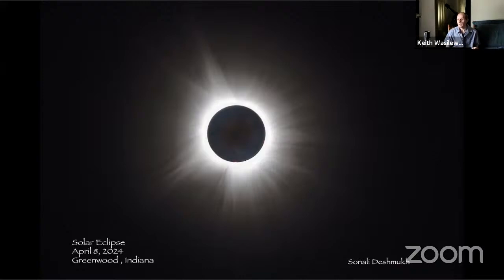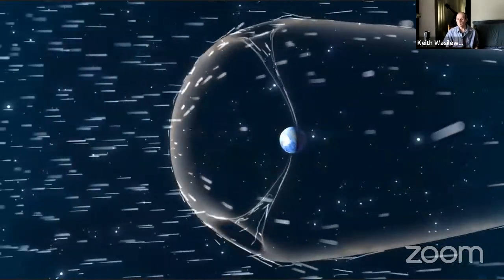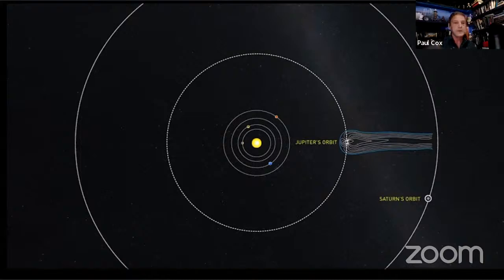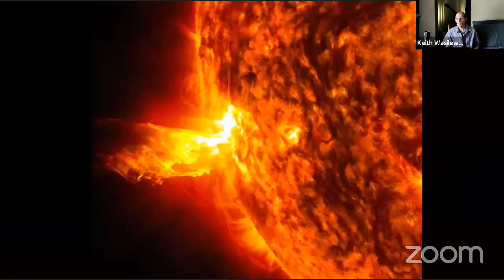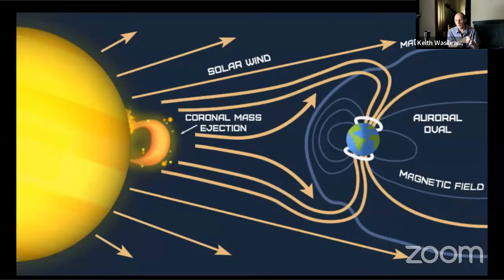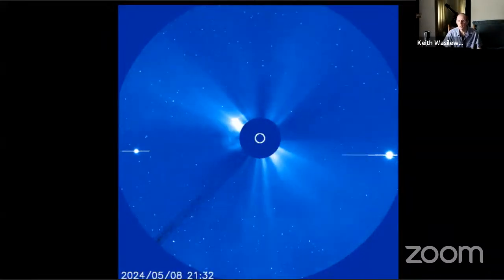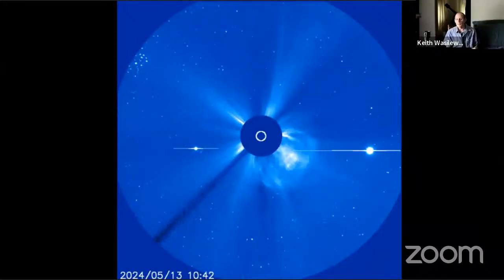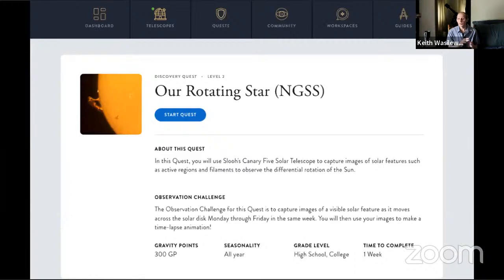Our Sun - Solar Activity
Join us for a series of three Star Parties focusing on our local star - the Sun! Without the Sun, life could not exist as we know it - and literally everything revolves around it.

Part I: Our Sun - Solar Features
Saturday, May 11, at 5 PM EDT (2 PM PDT | 21:00UTC)

We learned about the solar features we can see using Slooh's special solar telescope, such as sunspots, filaments, plages, active regions, and prominences.  We'll also discuss the Sun's solar cycles.

Part II: Our Sun - Solar Activity
Saturday, May 18, at 5 PM EDT (2 PM PDT | 21:00UTC)

We'll explore the solar features we can't see through the solar telescope, such as the solar winds, solar flares, and coronal mass ejections (CMEs).

Part III: Our Sun - Solar Storms
Saturday, May 25, at 5 PM EDT (2 PM PDT | 21:00UTC)

We'll use what we've learned so far to understand the Sun's impact on our world in both negative and positive ways.  We'll discuss the Sun's effects on satellites, short-wave radio, and the beautiful aurora we can see during solar storms.